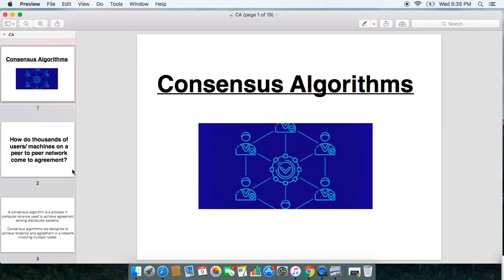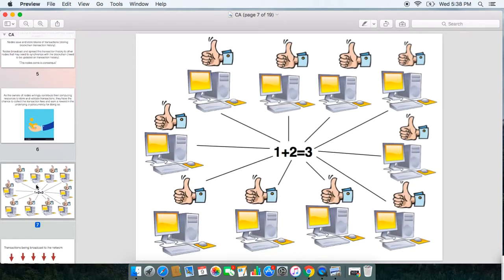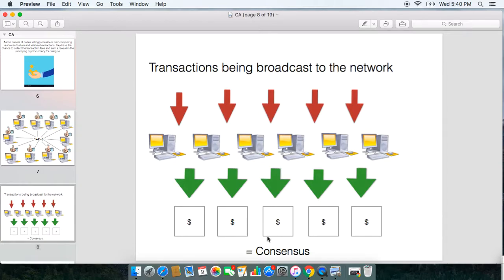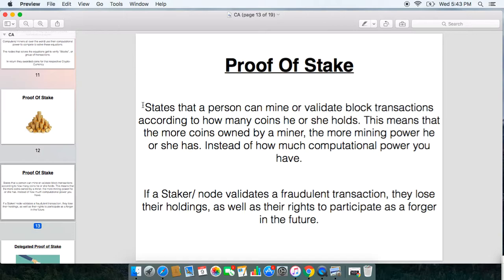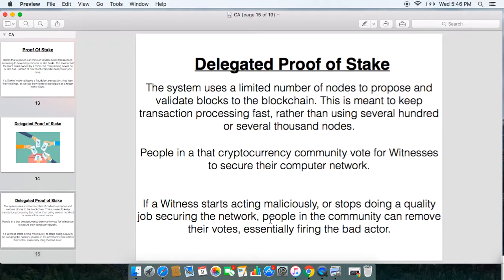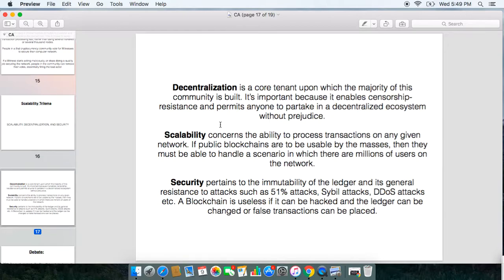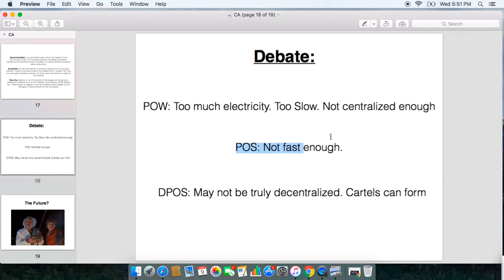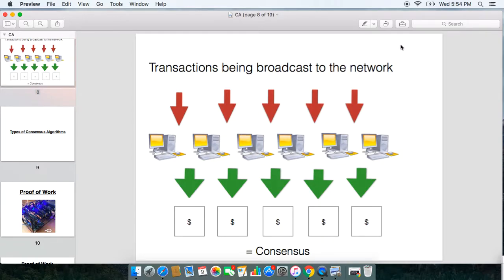Blockchain Consensus Algortihms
In this video I explain what Blockchain Consensus Algortihms are.